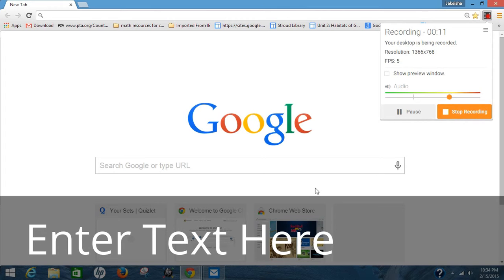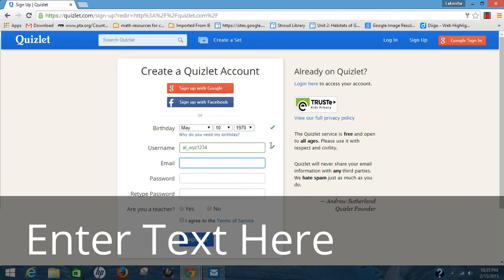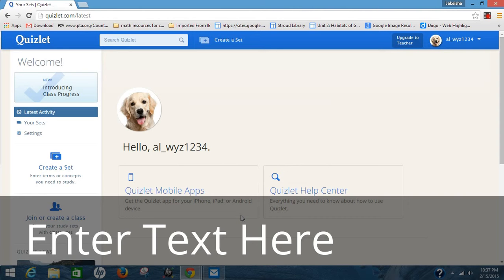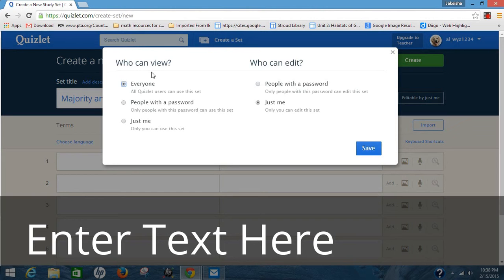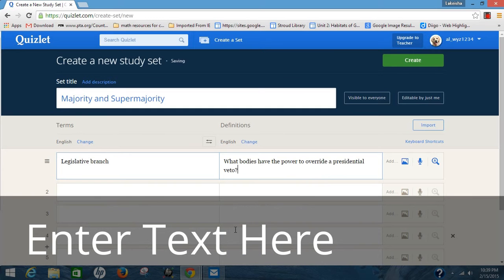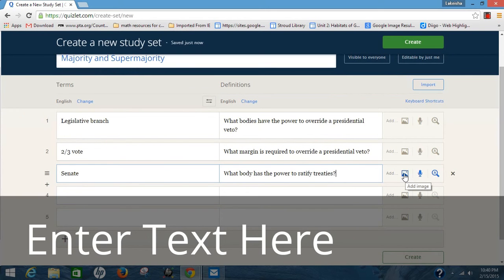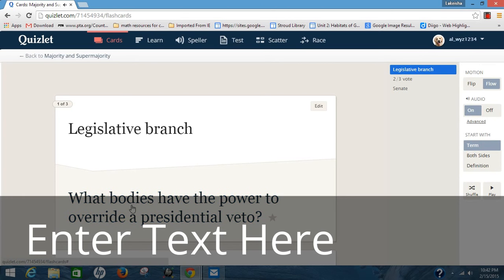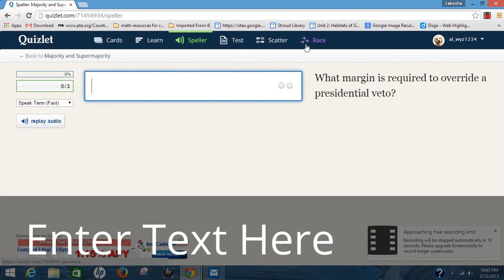EDUC 631 Module 5 Distant Education Lesson